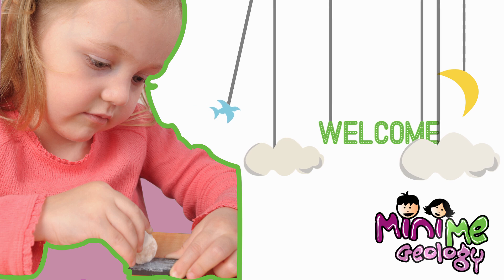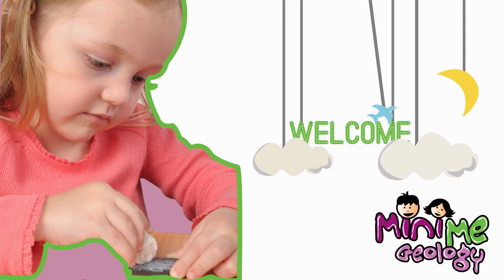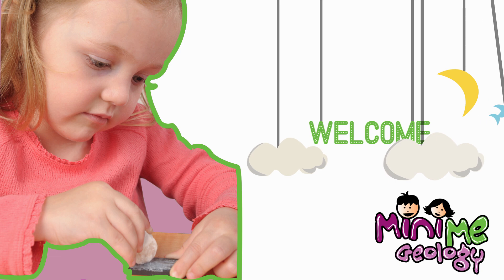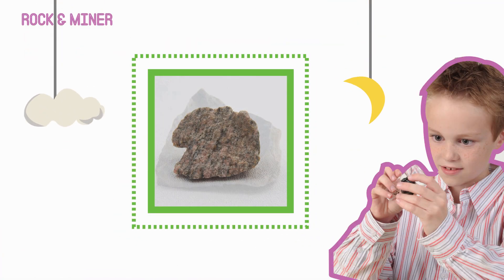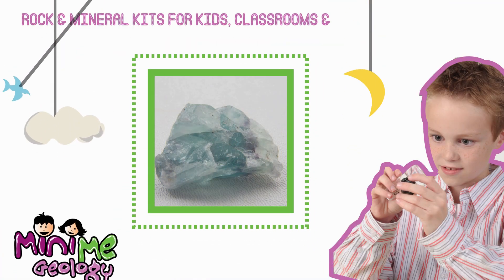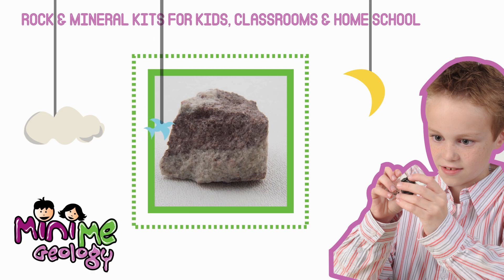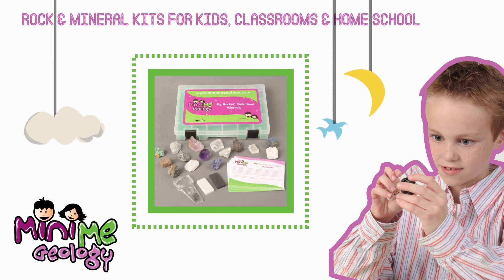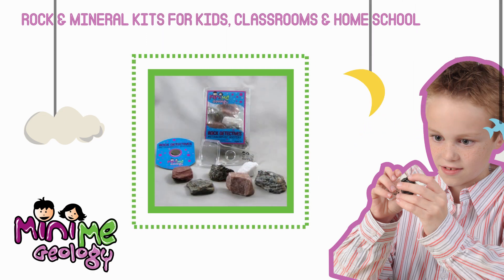How to use Mini Me Geology Flow Charts to Identify Common Igneous Rocks - Dig Into Geology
Download your free igneous rock identification flow chart from Mini Me Geology

Learn how to identify some of the most common minerals. Great for kids, classrooms, and homeschool activities.